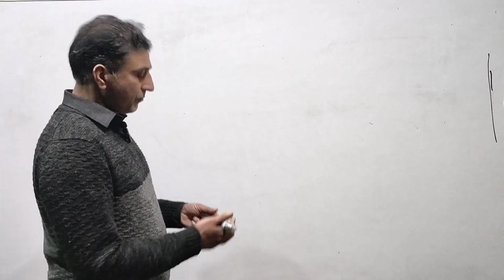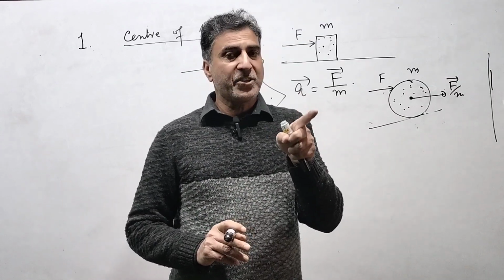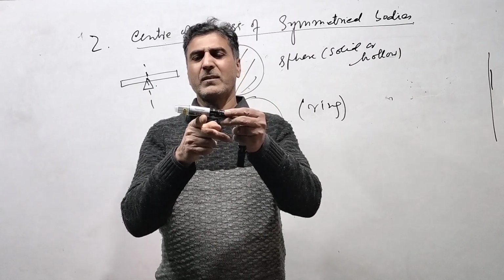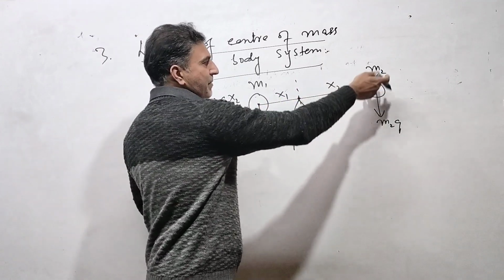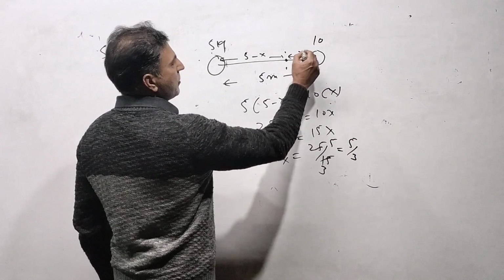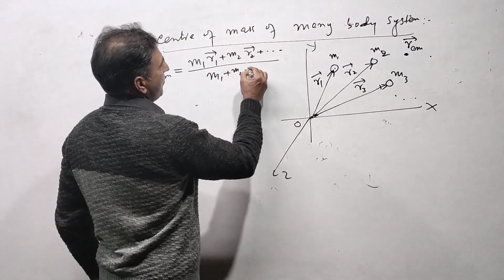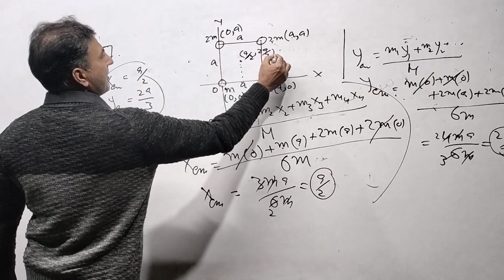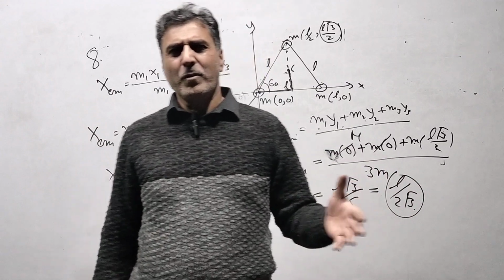LEC#1: Rotational Dynamics By Nazir Tantray .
for jee
Lecture Series on Rotational  Dynamics  By Nazir Tantray.
Definition of Centre mass & its Location .